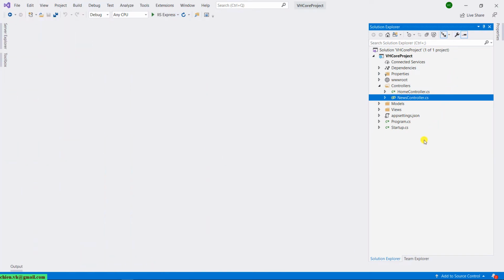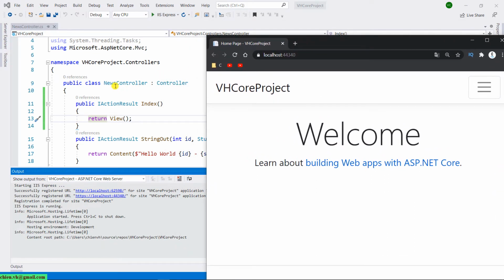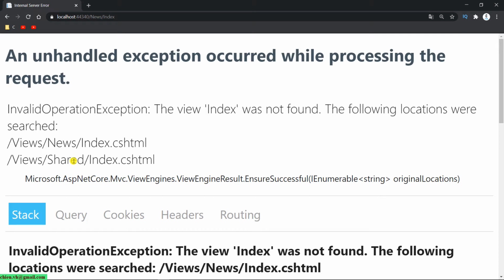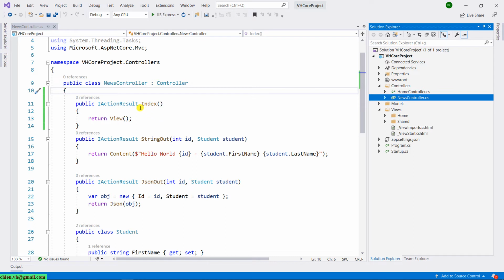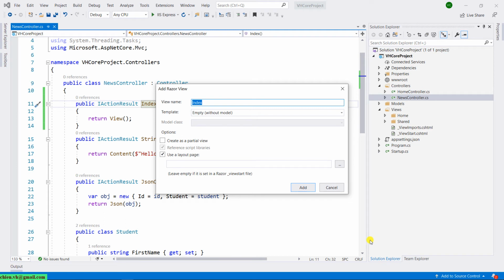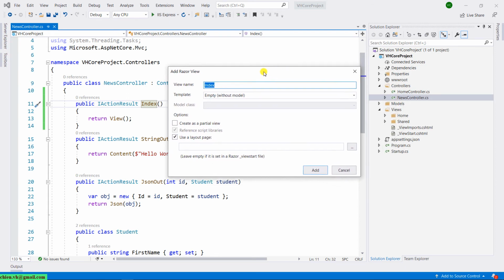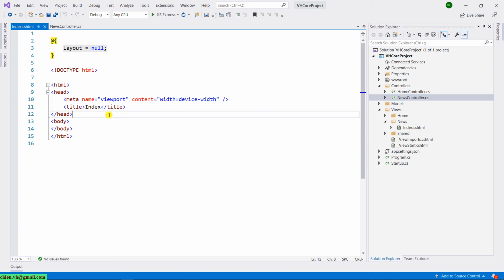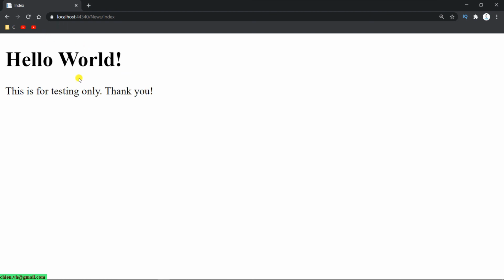#04 Work with View in ASP.NET Core MVC - Part 1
ASP.NET Core MVC free learning course.
Work with View in ASP.NET Core MVC.
Work with Controller in ASP.NET Core MVC.
Create a new ASP.NET Core MVC Project.
Get started with ASP.NET Core MVC.
Learning ASP.NET Core MVC steps by steps.
The best free ASP.NET Core MVC course.
Create a web app with ASP.NET Core MVC.
ASP.NET Core MVC Project with Database Example.
ASP.NET Core MVC Entity Framework.
Learning ASP.NET Core MVC by example.
ASP.NET Core MVC Core database.